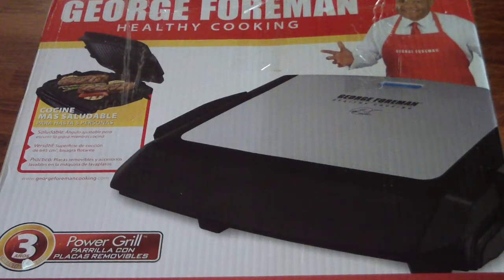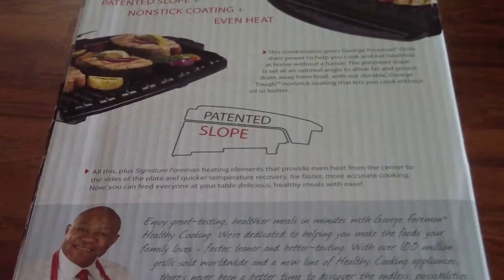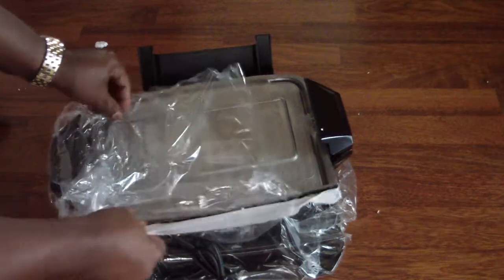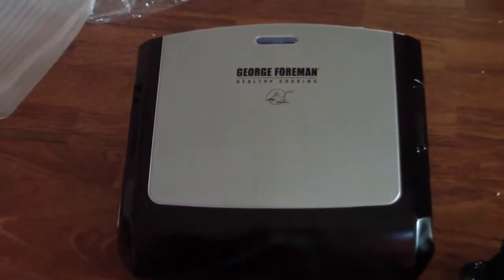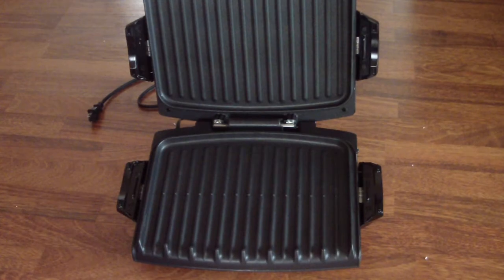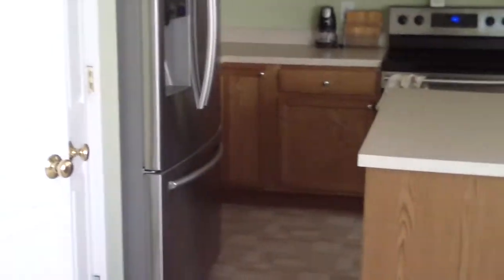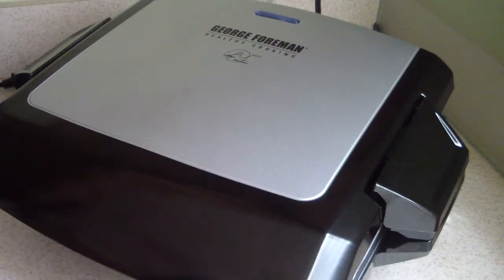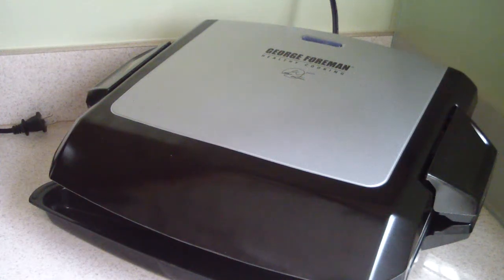UNBOXING GEORGE FOREMAN 101 GRP101CT REMOVABLE PLATE POWER GRILL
UNBOXING GEORGE FOREMAN GRP101CT REMOVABLE PLATE